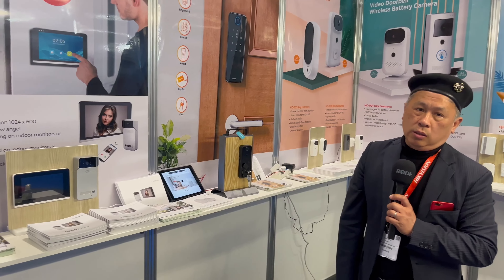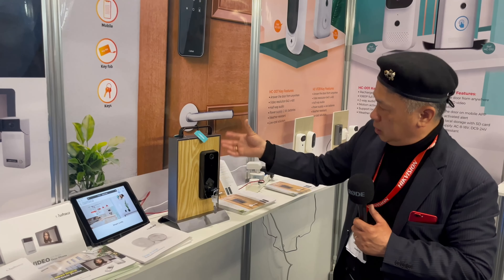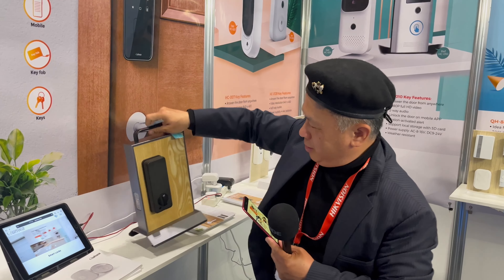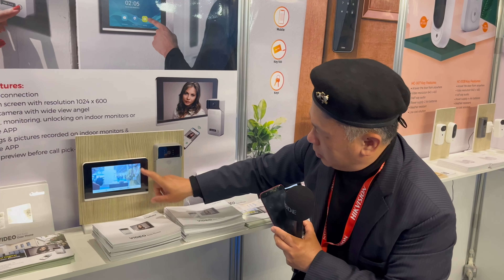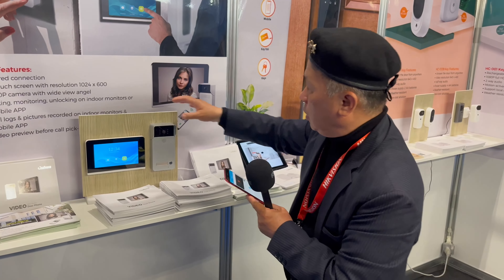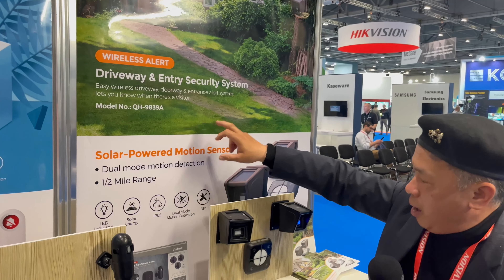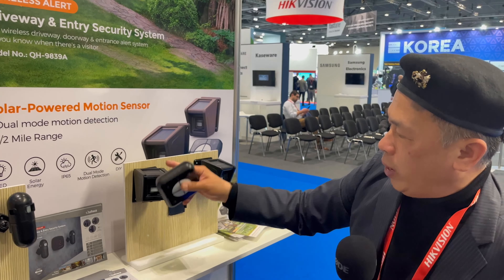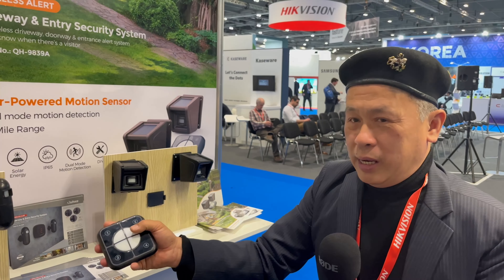Chinese manufacture of smart home, locks, alarm systems, switches / Quhwa on IFSEC 2022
Quhwa is one of China‘s largest manufacturers and exporters of doorbells, video intercoms, surveillance cameras, smart light switches and smart products. Watch new video about Quhwa from security exhibition IFSEC 2022.